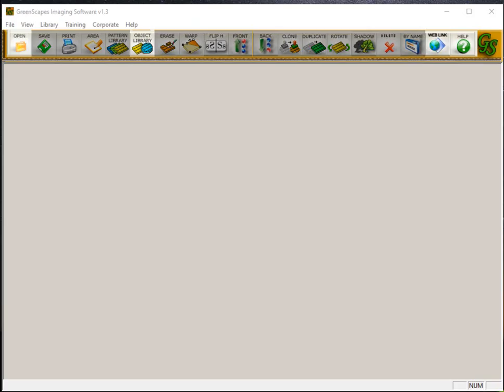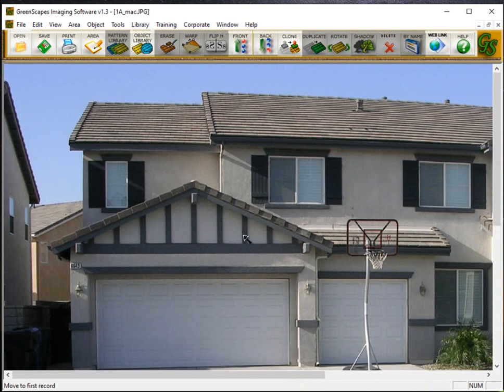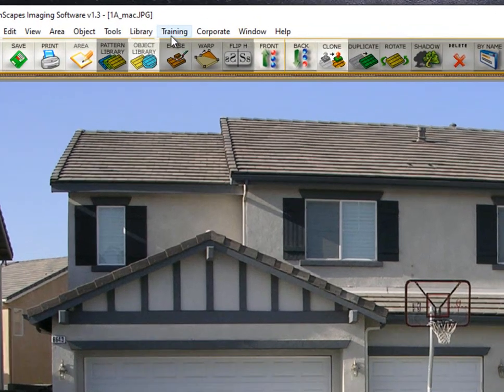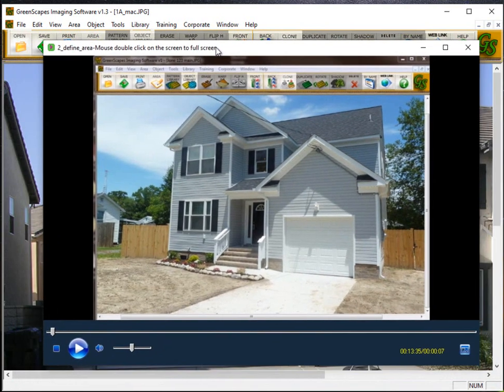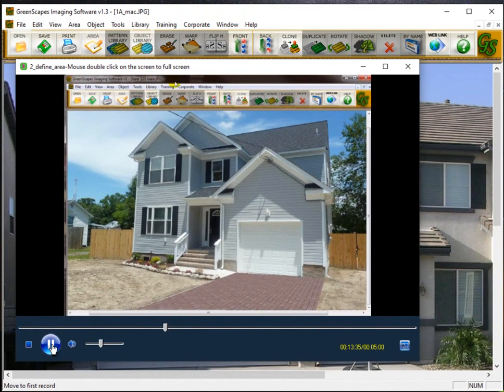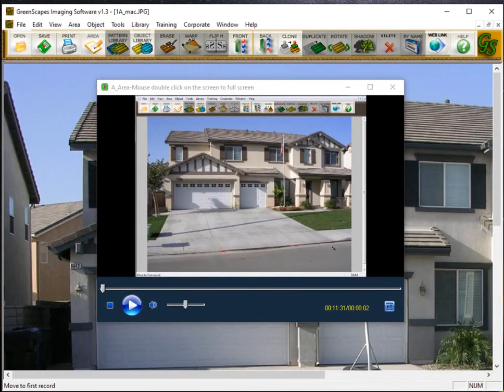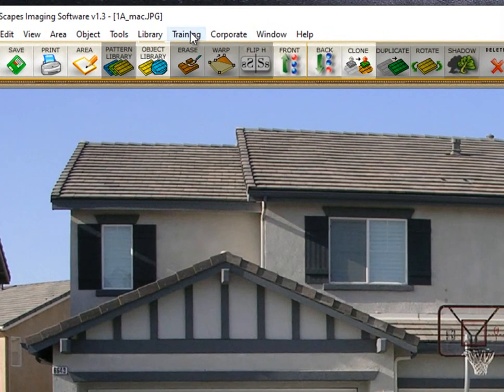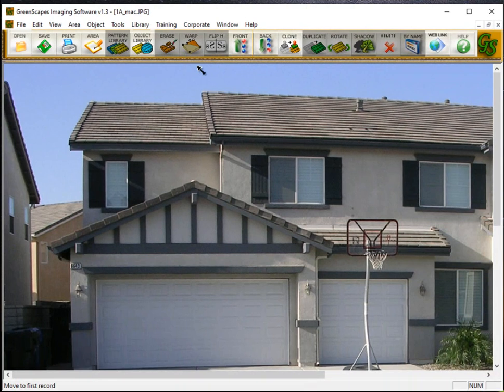GreenScapes Landscape Design Software, EASY!!!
Landscape Design Software GreenScapes V1.3 is the most accessible design tool a landscaper can use today. Watch this video to see how intuitive our training videos are.